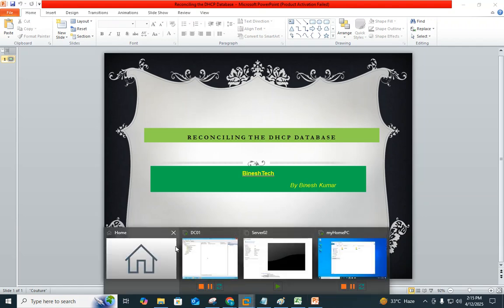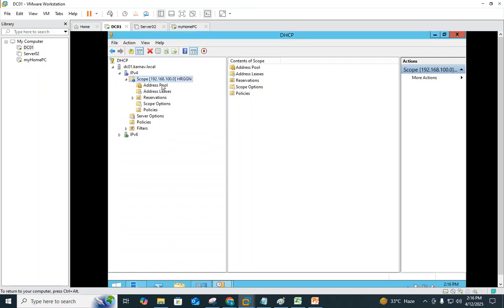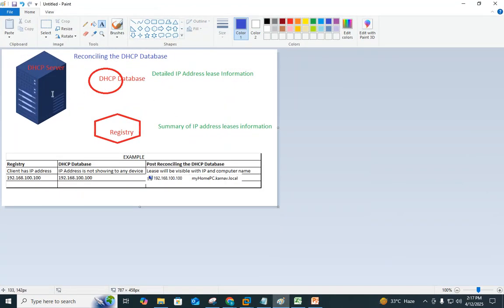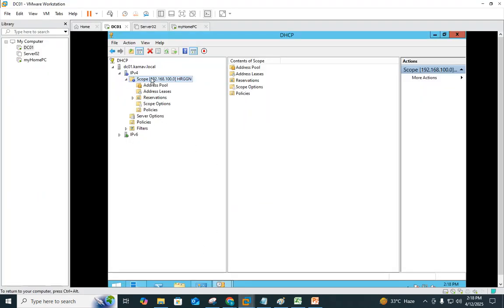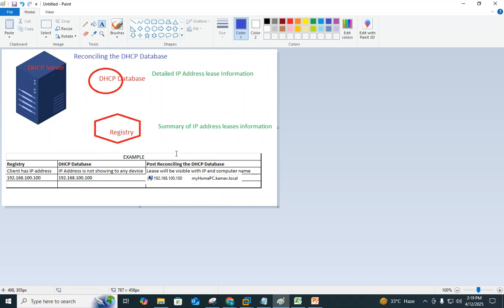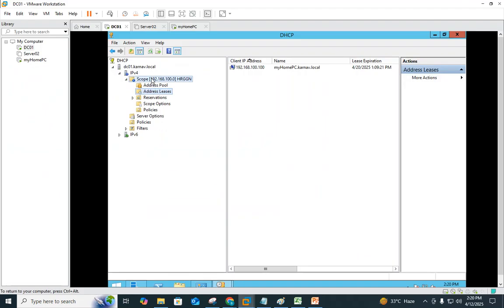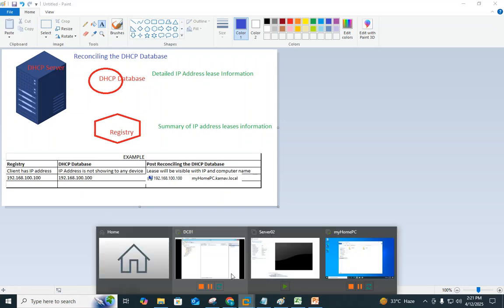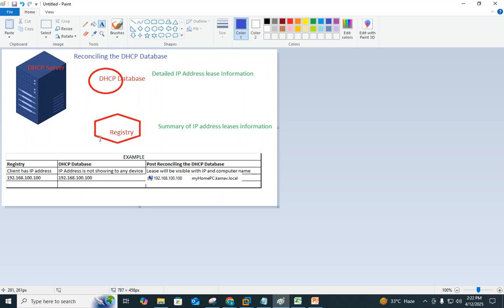Reconcile DHCP scopes in Windows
How a DHCP Database is Reconciled
Reconciling the DHCP Database